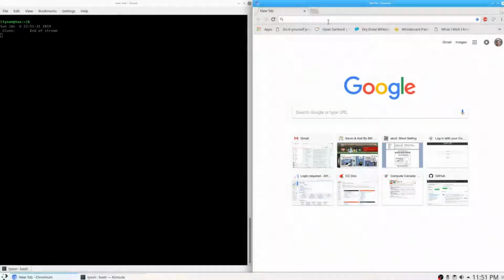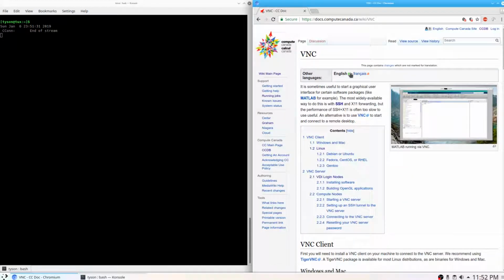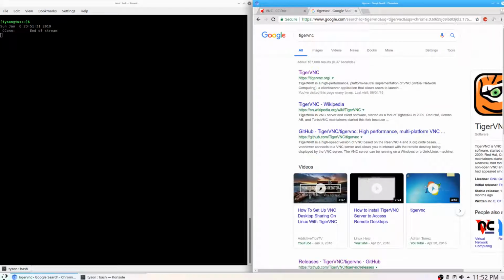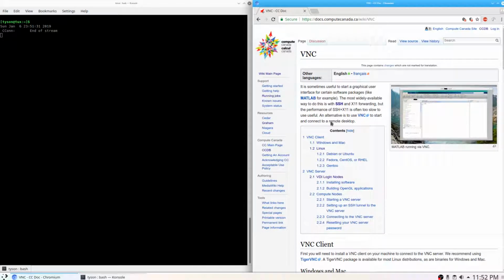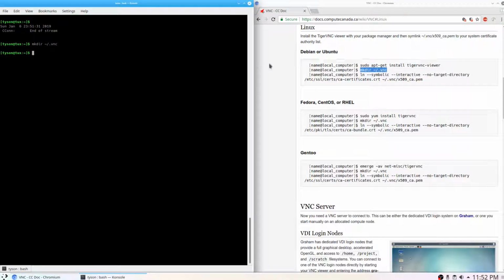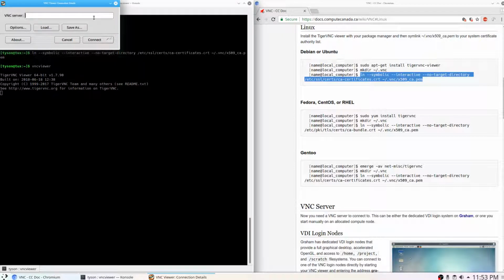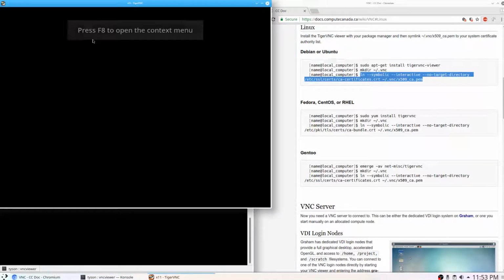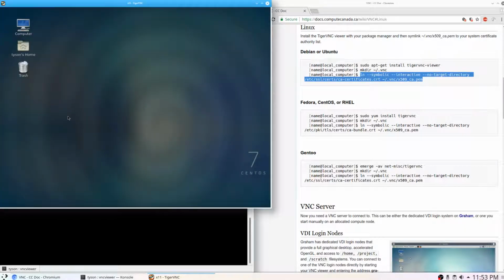How to connect to the Graham's Virtual Desktop Interface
This short tutorial describes how to connect to the Graham's Virtual Desktop Interface (VDI) using VNC software.

This 2-minutes long webinar was recorded by Tyson Whitehead (SHARCNET) as a part of our new series "Two minute Tuesdays" (2minTuesday). The plan is to release these short video recordings covering topics important to SHARCNET users every Tuesday.